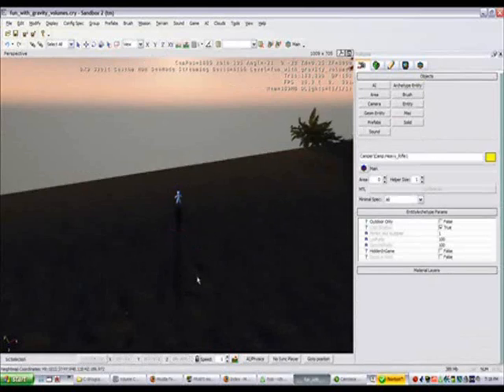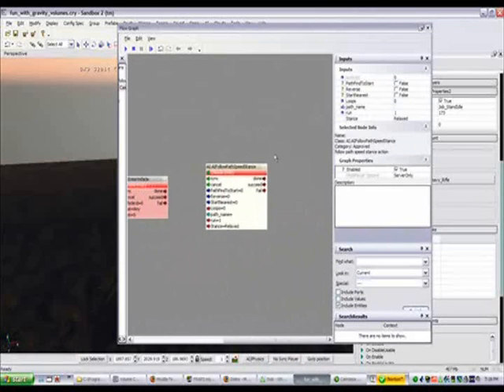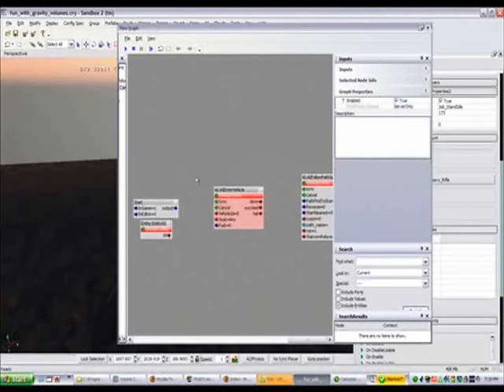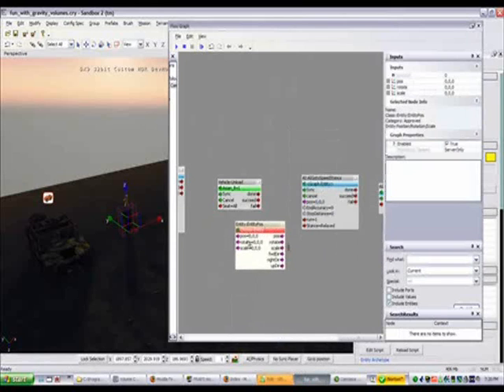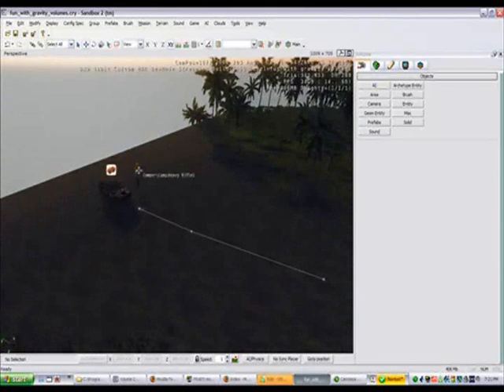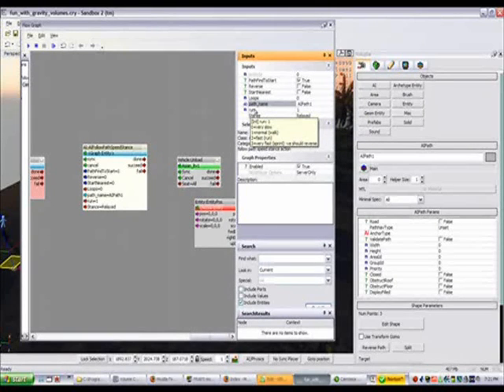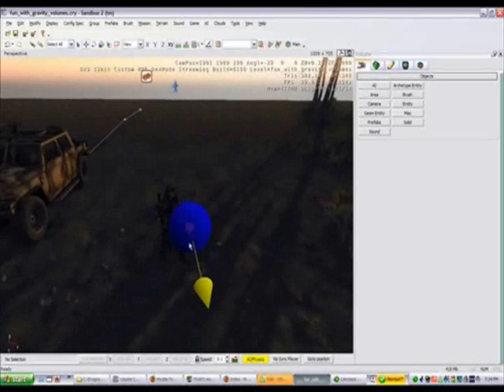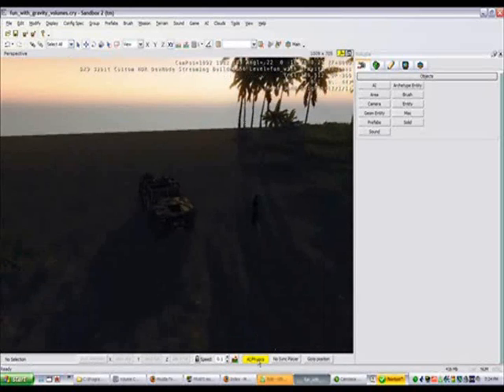AI Tutorial 1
Making an AI soldier enter a vehicle, follow a path, then get out.